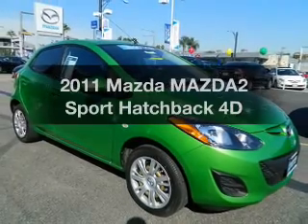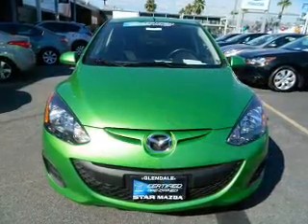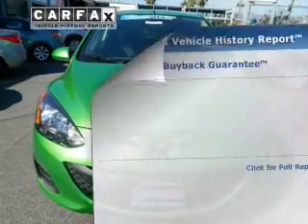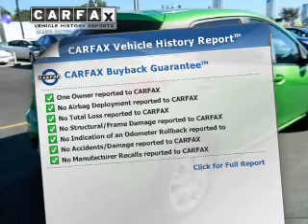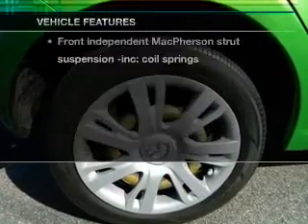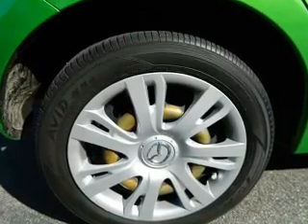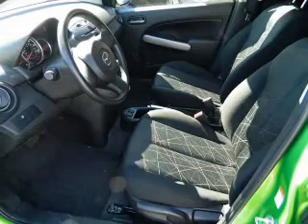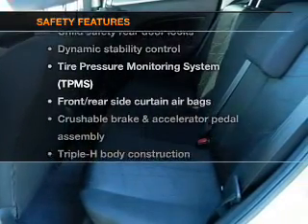2011 Mazda MAZDA2 - Glendale CA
Year: 2011
Make: Mazda
Model: MAZDA2
Trim: Sport Hatchback 4D
Engine: 4 cylinder 1.5 Liter
Transmission:
Color: Lime Rock Green
Mileage: 31757
Address:
901 S. Brand ave